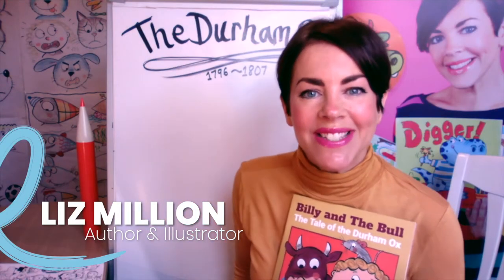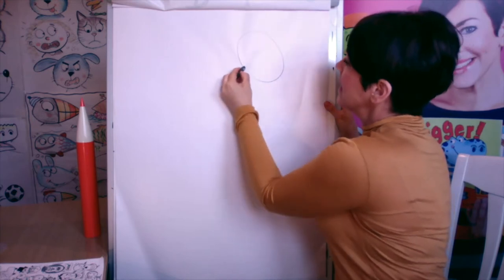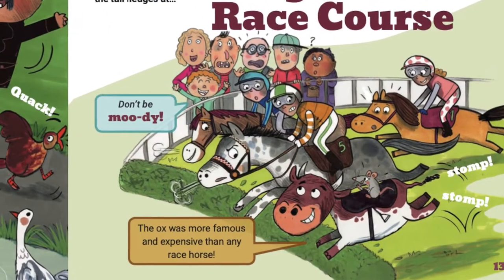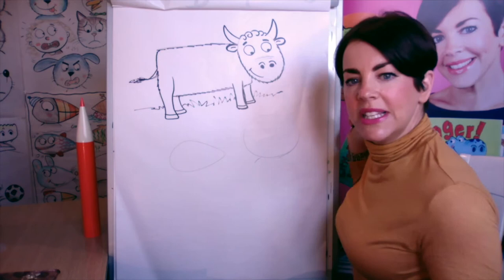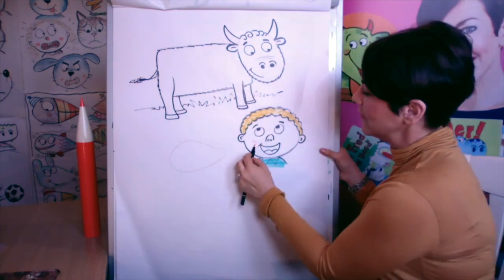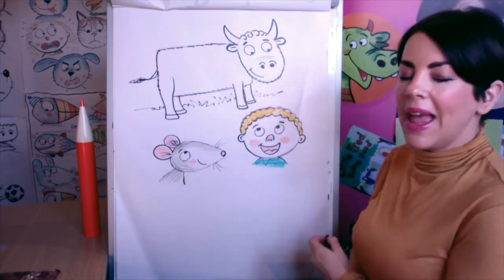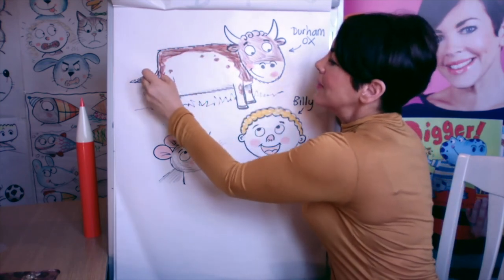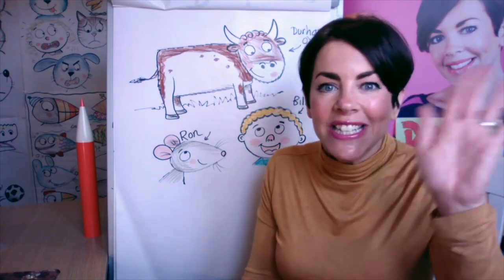Discover Brightwater Durham Ox Illustration Workshop with Liz Million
👩‍🎨 FREE ILLUSTRATION WORKSHOP 🐄  with Liz Million Illustrator/Author

300 school children from Aycliffe Village and Firth Moor Primary schools have written, illustrated and now published their very own book! Using his life story and their wild imaginations, together they have brainstormed ideas and sketched illustrations to help share the untold story of this remarkable beast.

During this workshop you can learn how to recreate your very own Durham Ox characters!

Our favourite drawing will win this AMAZING craft hamper - perfect for those budding artists!